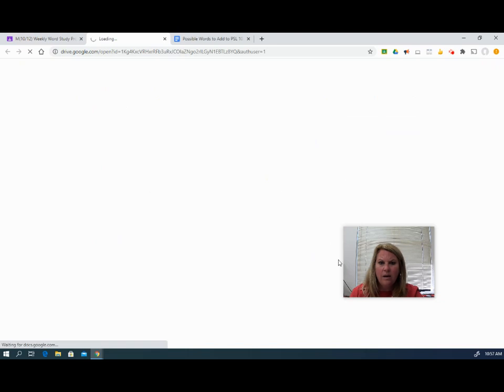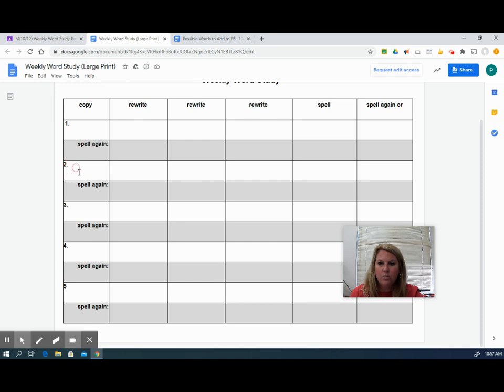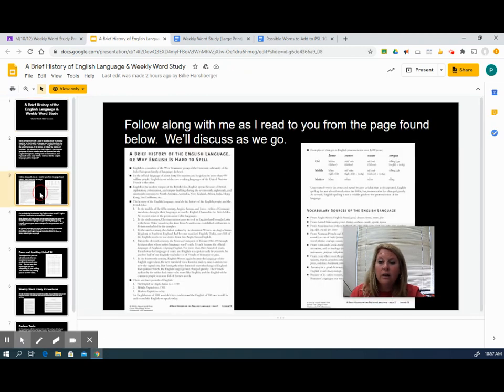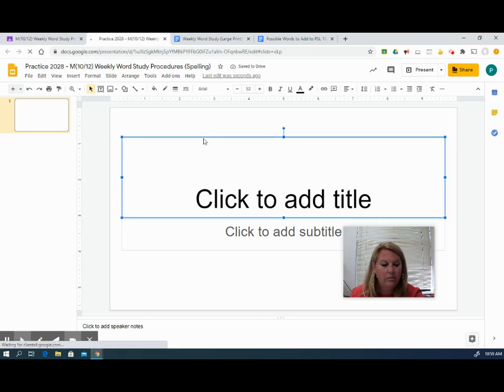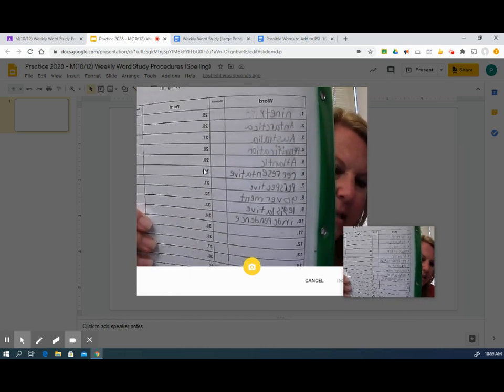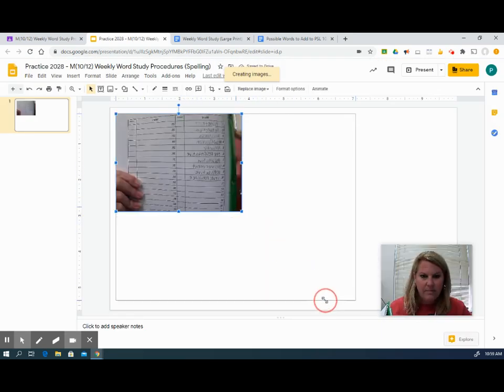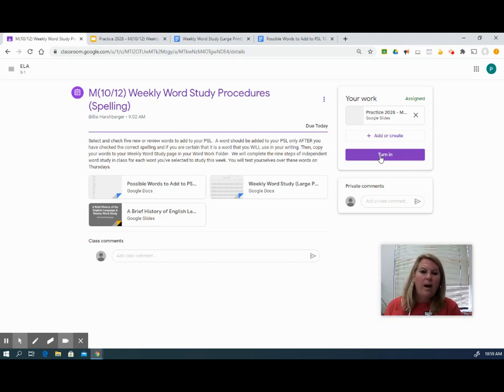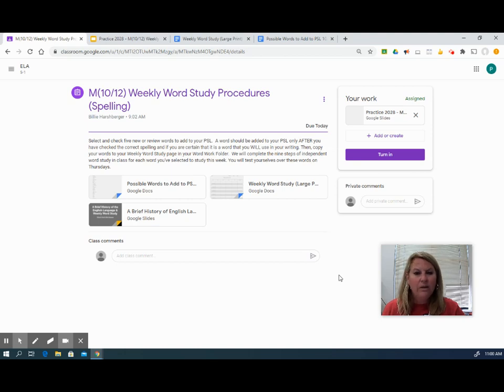Weekly Word Study (Spelling) Video Lesson--Day1